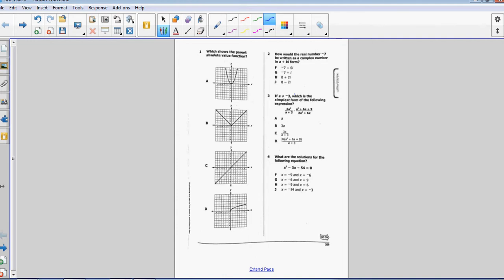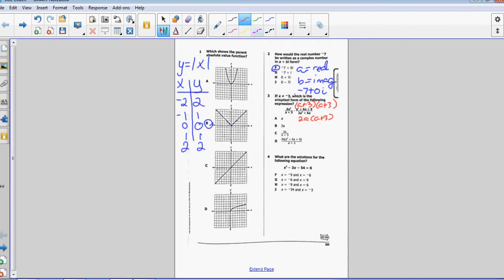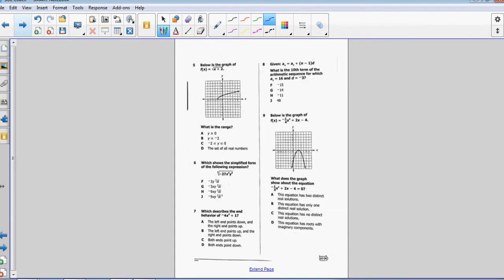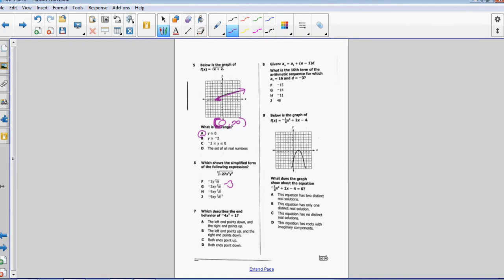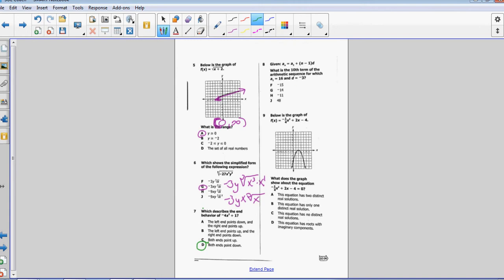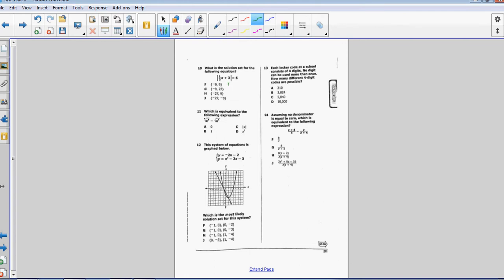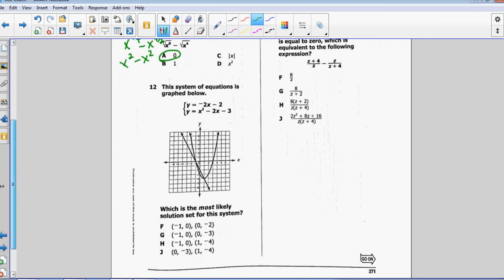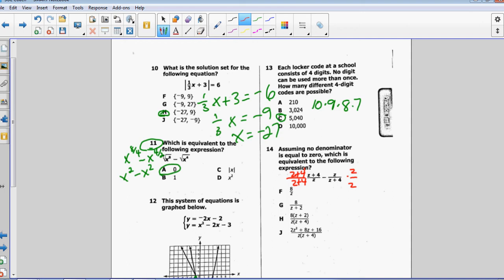SOL Coach pg 1 3